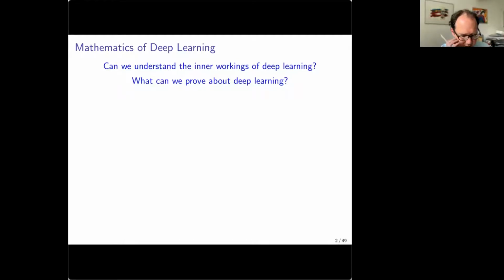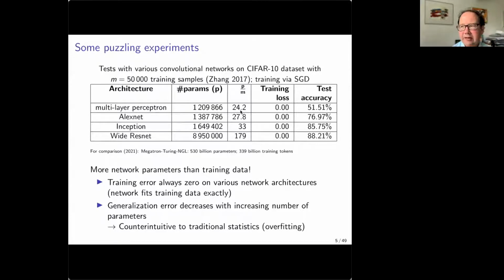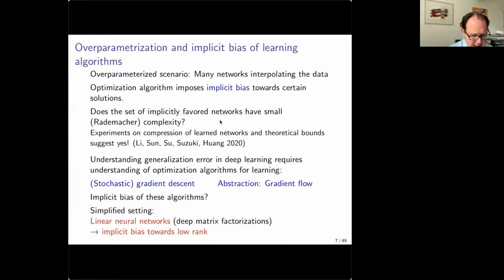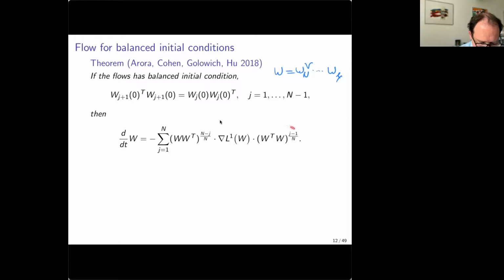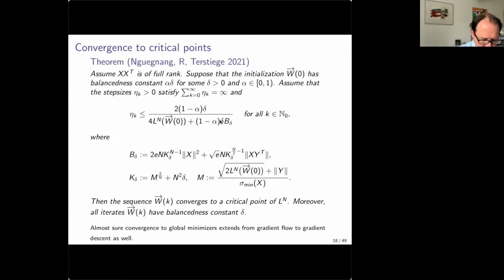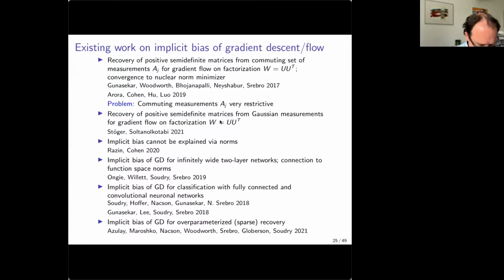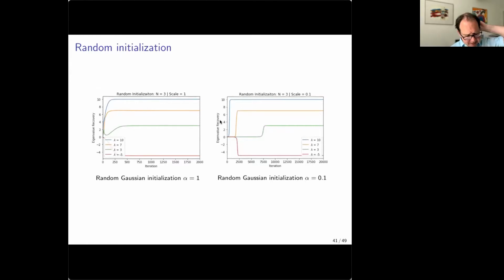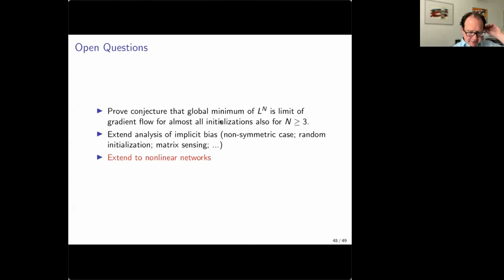Holger Rauhut - The implicit bias of gradient descent for learning deep neural networks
This talk was part of the Workshop on "Approximation of high-dimensional parametric PDEs in forward UQ" held at the ESI May 9 to 13, 2022.

Deep neural networks are usually trained by minimizing a non-convex loss functional via (stochastic) gradient descent methods. Unfortunately, the convergence properties are not very well-understood. Moreover, a puzzling empirical observation is that learning neural networks with a number of parameters exceeding the number of training examples often leads to zero loss, i.e., the network exactly interpolates the data. Nevertheless, it generalizes very well to unseen data, which is in stark contrast to intuition from classical statistics which would predict a scenario of overfitting.

A current working hypothesis is that the chosen optimization algorithm has a significant influence on the selection of the learned network. In fact, in this overparameterized context there are many global minimizers so that the optimization method induces an implicit bias on the computed solution. It seems that gradient descent methods and their stochastic variants favor networks of low complexity (in a suitable sense to be understood), and, hence, appear to be very well suited for large classes of real data.

Initial attempts in understanding the implicit bias phenomen considers the simplified setting of linear networks, i.e., (deep) factorizations of matrices. This has revealed a surprising relation to the field of low rank matrix recovery (a variant of compressive sensing) in the sense that gradient descent favors low rank matrices in certain situations. Moreover, restricting further to diagonal matrices, or equivalently factorizing the entries of a vector to be recovered, shows connection to compressive sensing and l1-minimization.

After giving a general introduction to these topics, the talk will concentrate on results by the speaker on the convergence of gradient flows and gradient descent for learning linear neural networks and on the implicit bias towards low rank and sparse solutions.